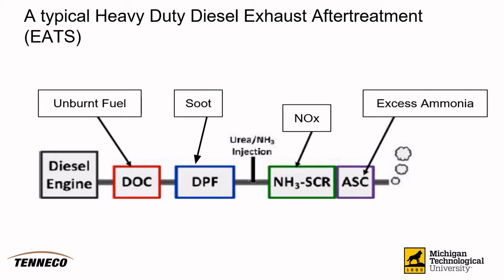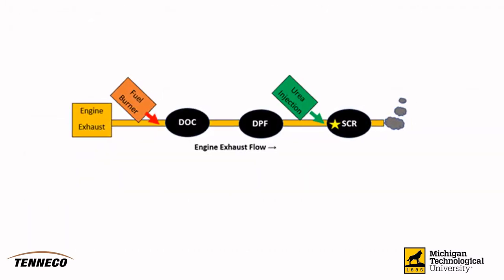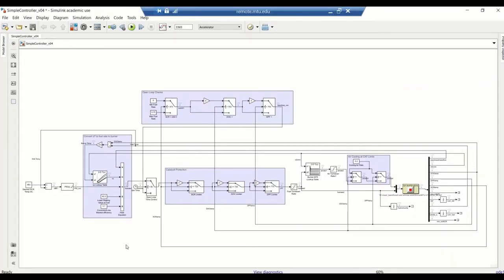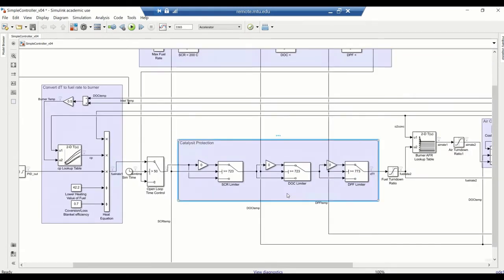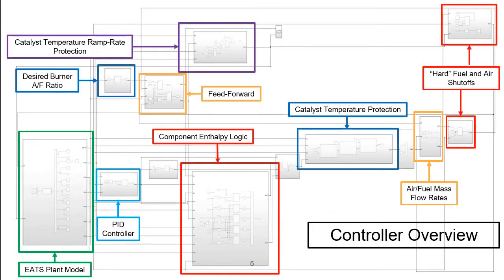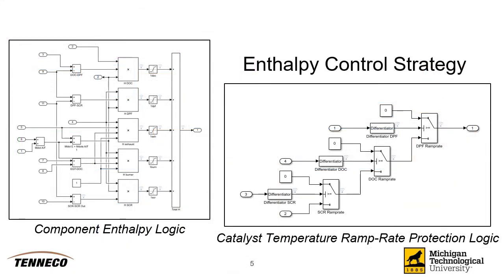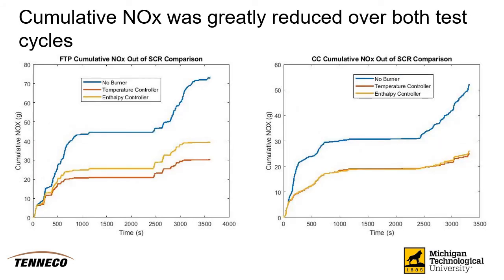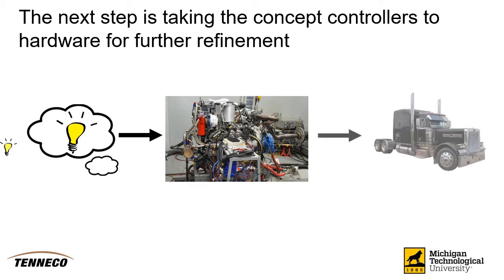207: Closed Loop Exhaust Aftertreatment Control System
Project Overview
Design and prototype an improved exhaust aftertreatment control system.

Team Member
Emma Kehus, William Hansley, Cole Butler and Zach Rutherford, Mechanical Engineering

Advisor
Jeremy Worm, Mechanical Engineering-Engineering Mechanics

Tenneco